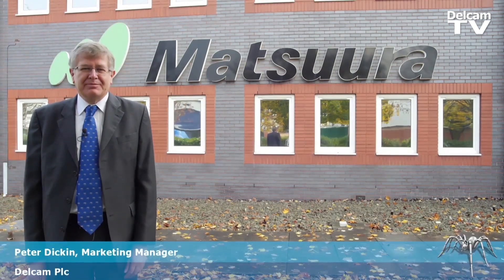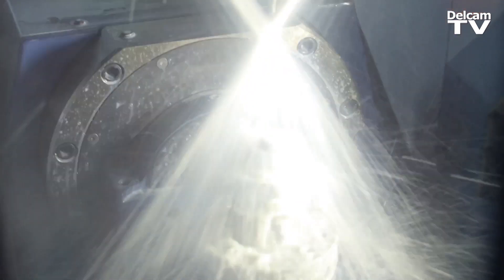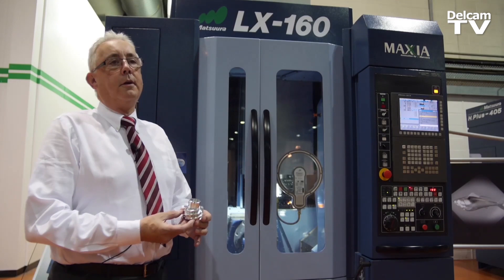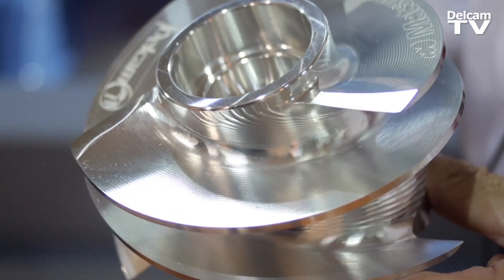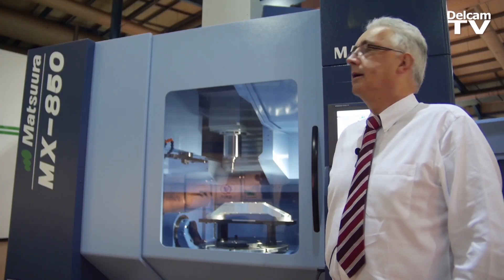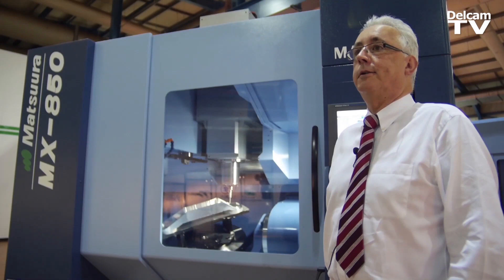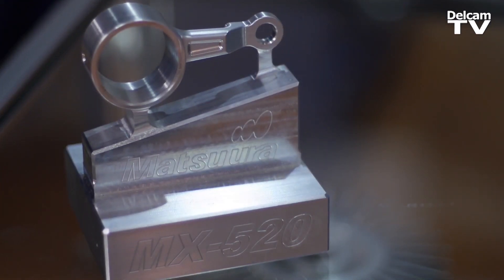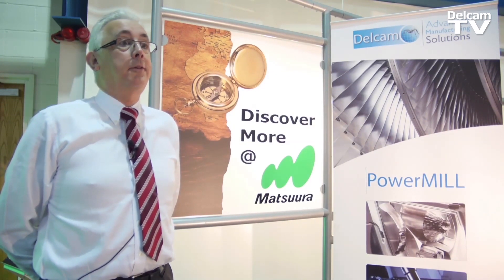Delcam PowerMILL CAM software at Matsuura UK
A series of demonstrations on Matsuura's latest range of five-axis machines, all programmed with PowerMILL, followed by an interview with Director, David Edwards, talking about his company's relationship with Delcam.